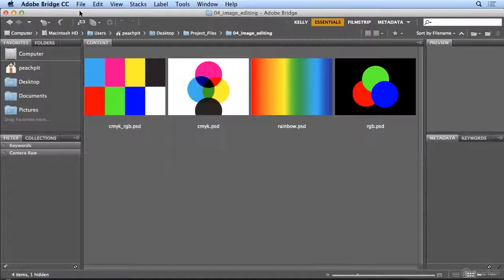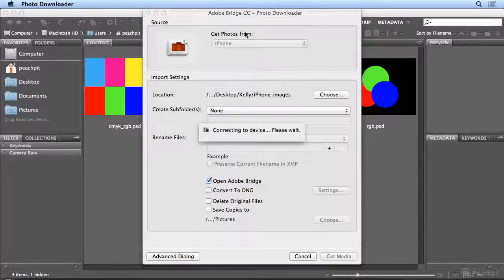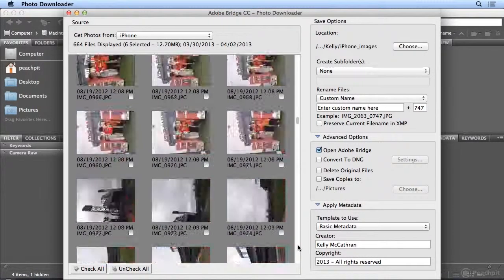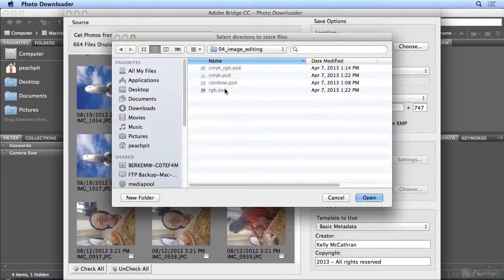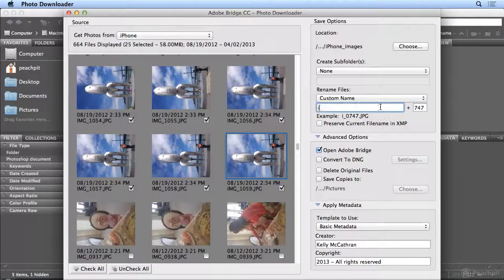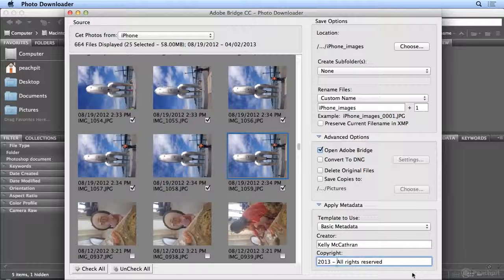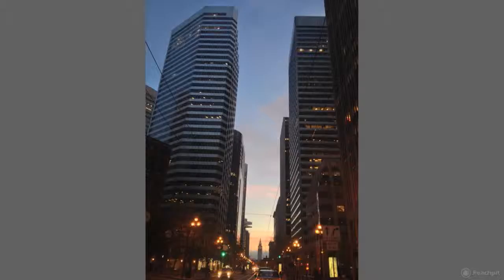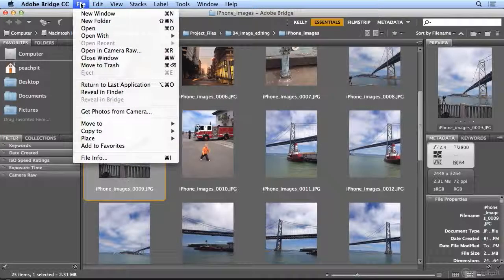033 Importing Camera and Smartphone Images